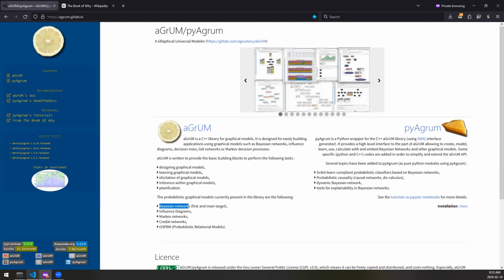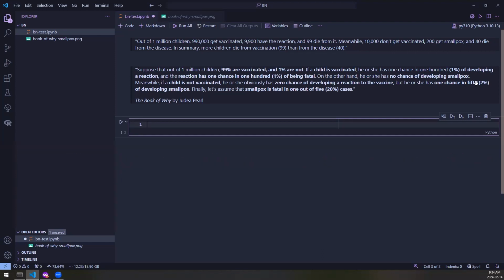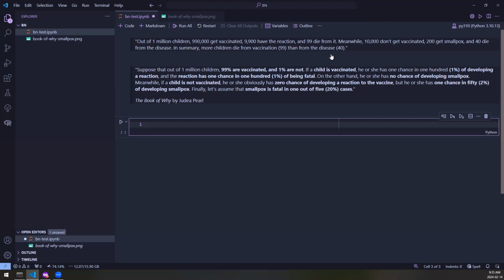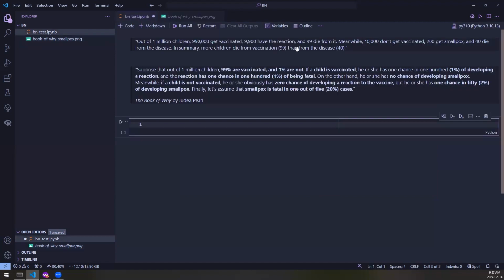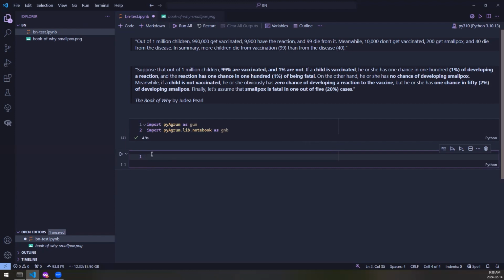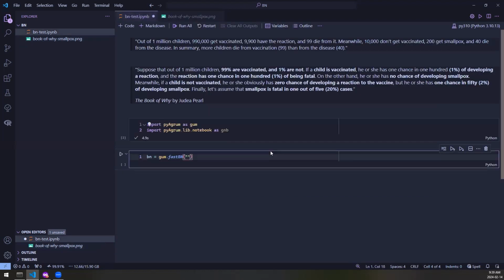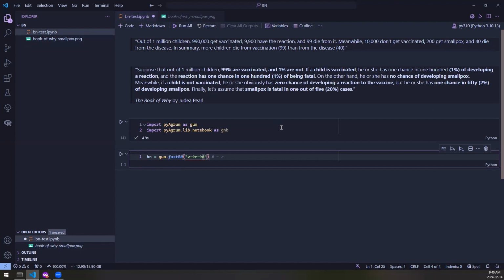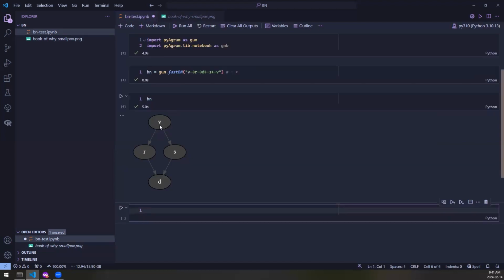Bayesian Networks - 'Book of Why': Smallpox Example - Part 1 of 3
This video will show implementing a Bayesian Network using Python and PyAgrum library. This is part one of three.